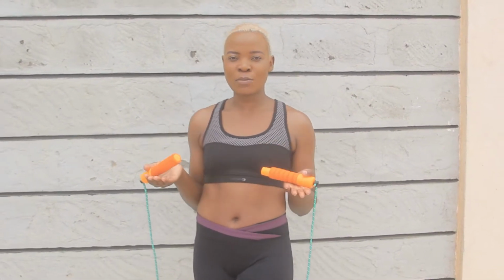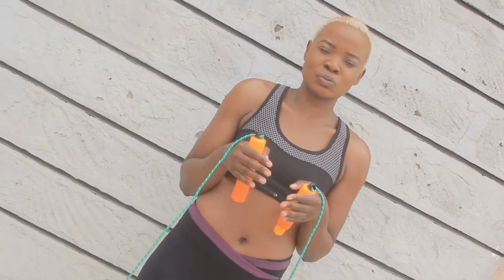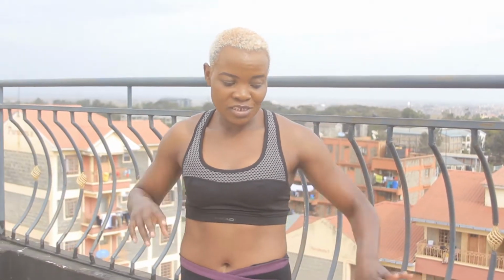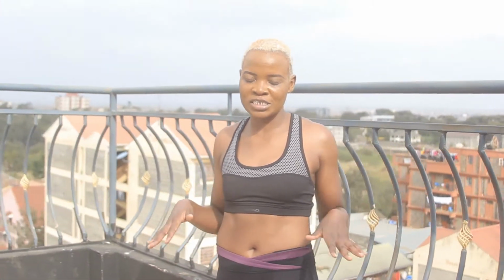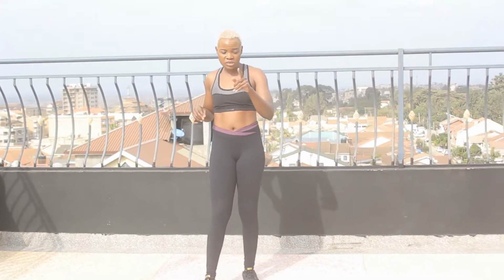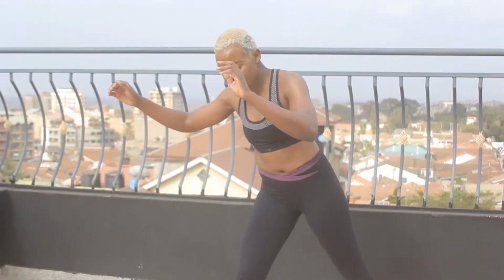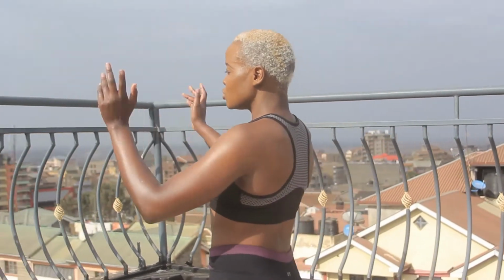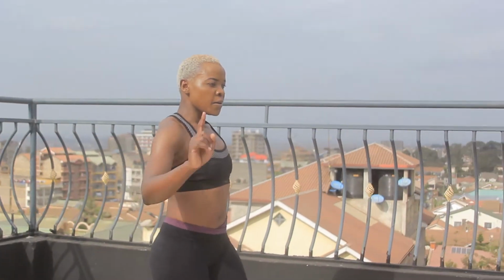HIIT LOWER BODY WORKOUT 💦💦💦 || NO EQUIPMENTS NEEDED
Never compete with the counts of workouts instead focus on the right formation of the exercise.

Do as less as five or ten but get it right...you are your own competition...let's do this💪🏾💪🏾💪🏾